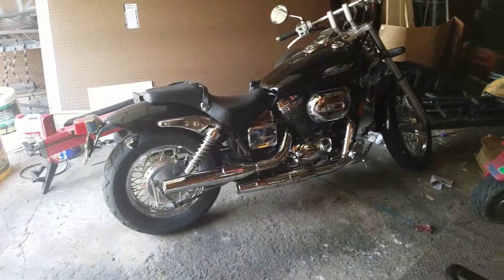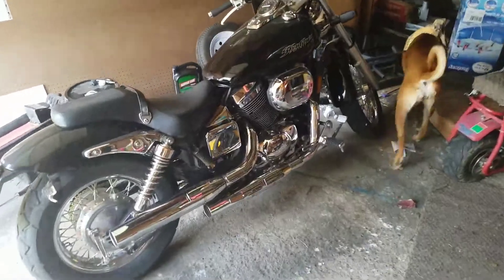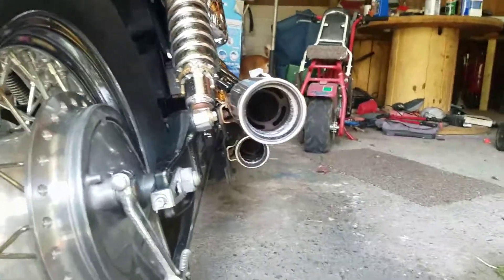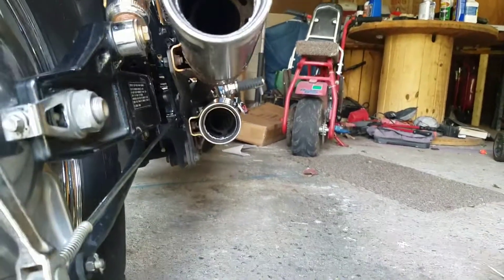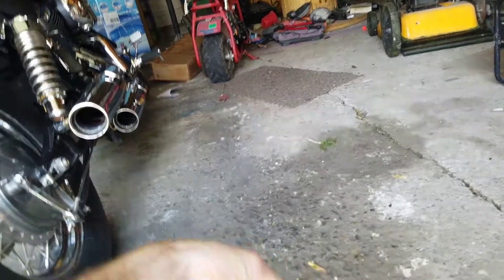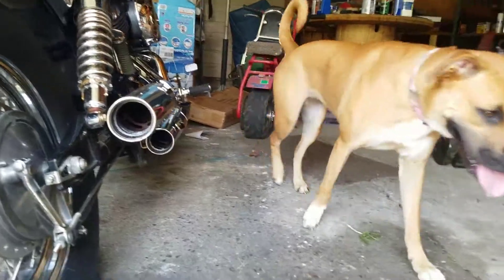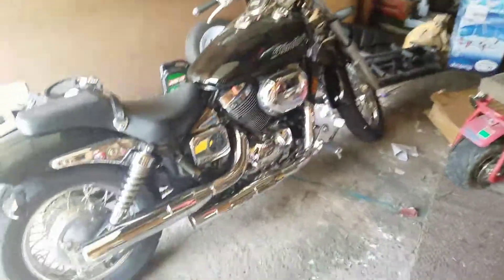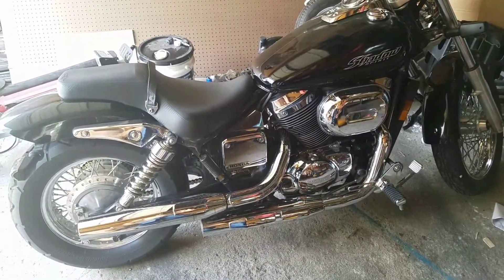Hole saw mod vt750dc get the jets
Didnthe holesaw mod now it's time for the jets stage 2 are going in asap . Don't ever do this without re jet.  You will regret it .